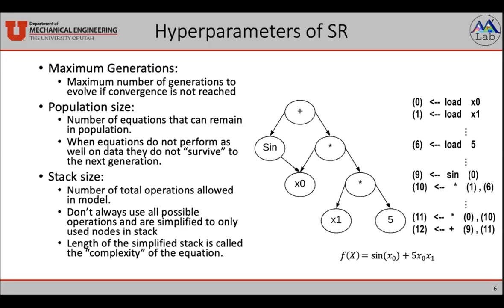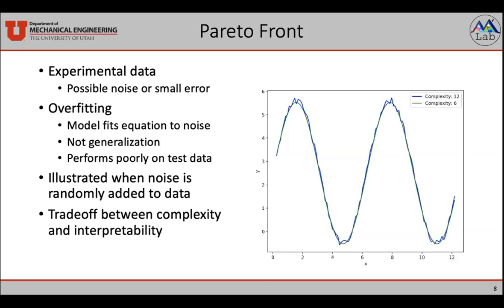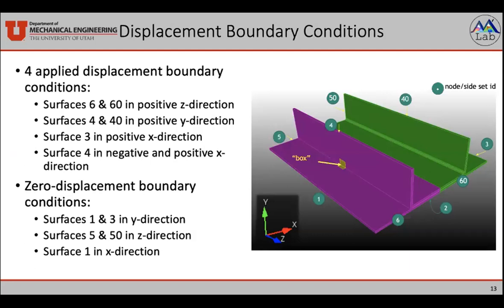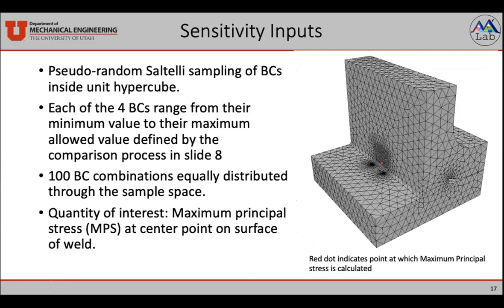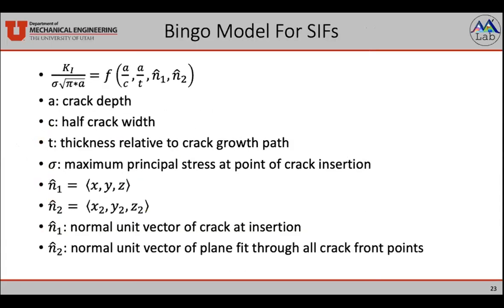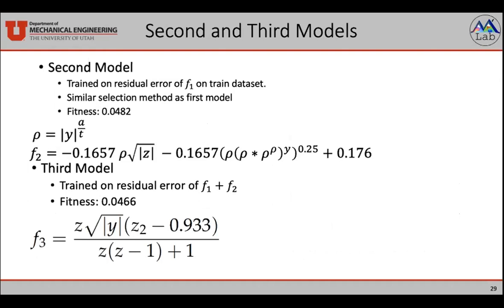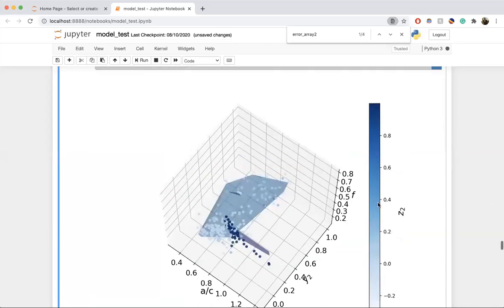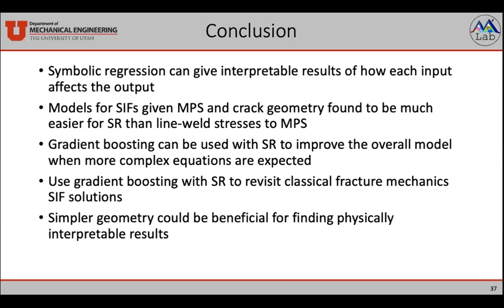Keven Carlson MSThesis Defense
MS thesis defense from Keven Carlson. Keven was the first student to defend a graduate thesis in the M' Lab. The presentation contains findings related to fracture mechanics and symbolic regression.